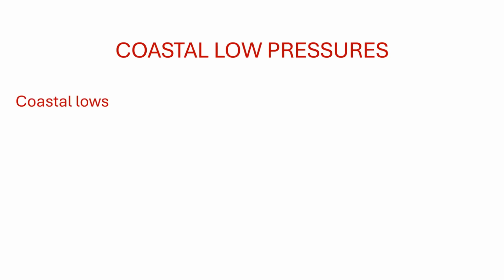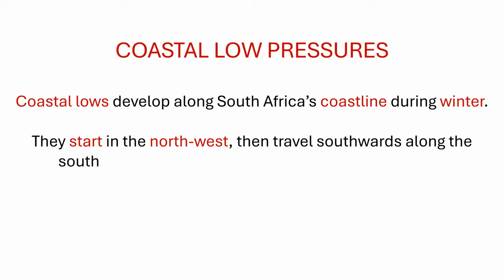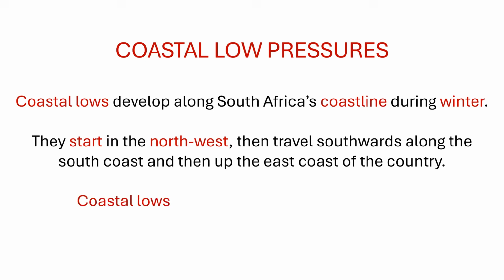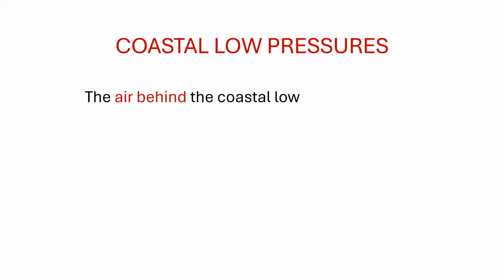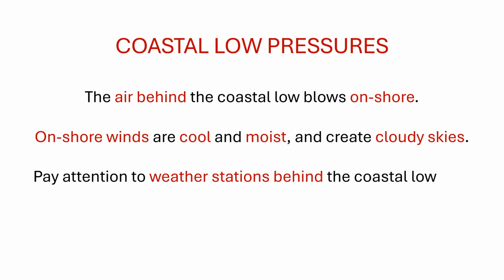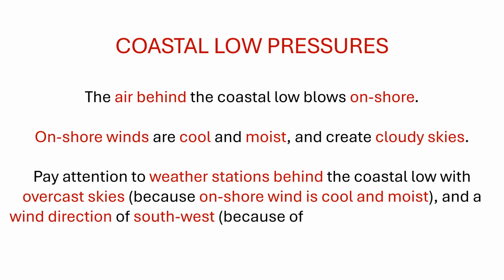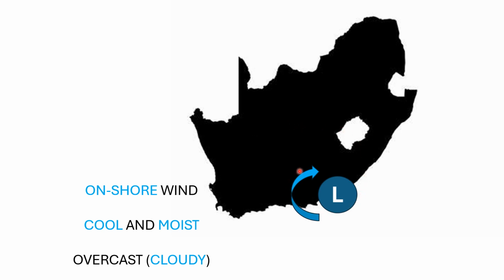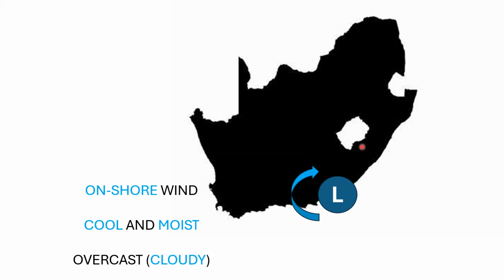Coastal Low Pressure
Learn about the role that coastal lows play in weather conditions along the coastline of South Africa during winter. The off-shore and on-shore winds associated with coastal lows each create unique conditions.